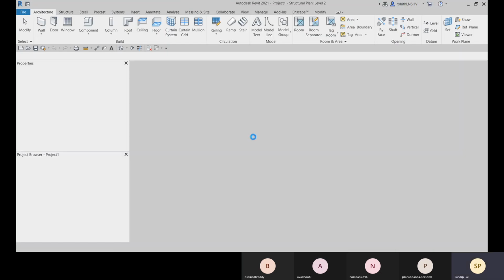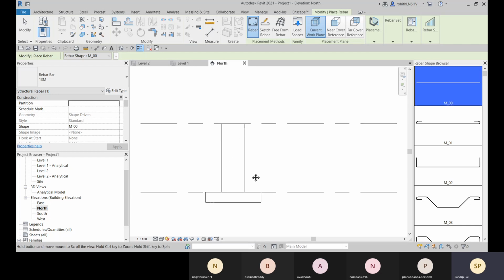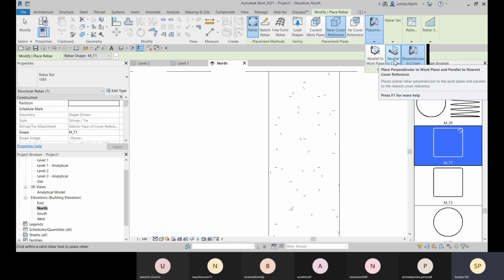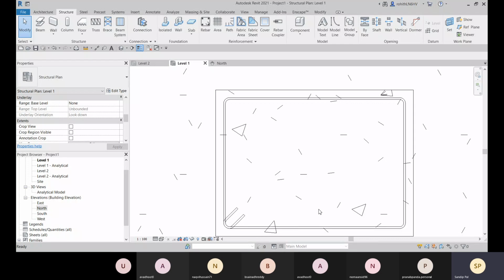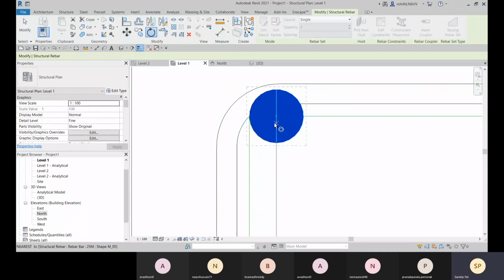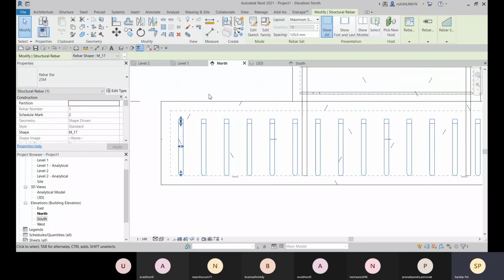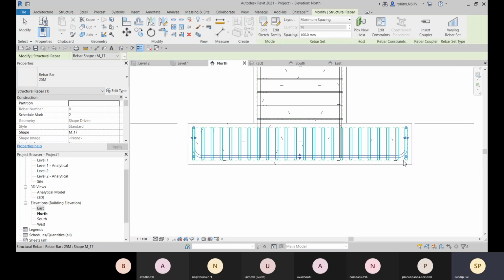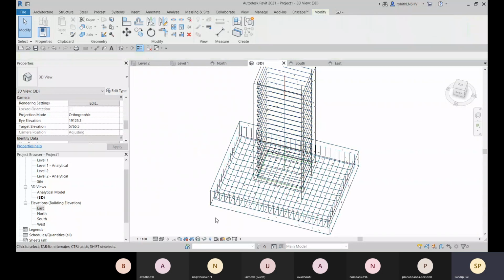3rd Revit Structure for Batch Sun